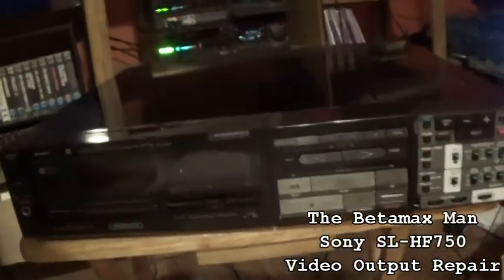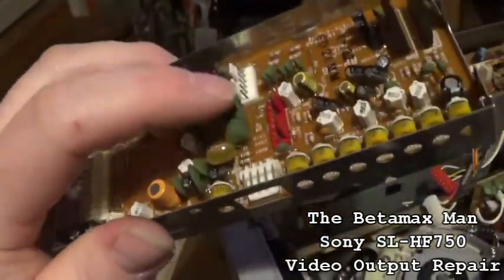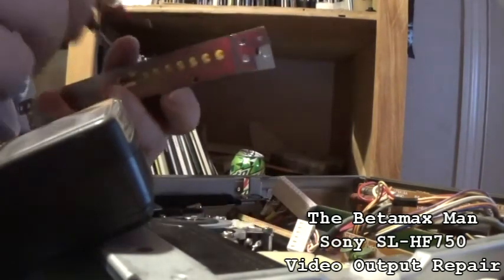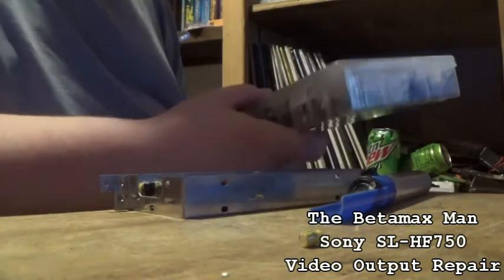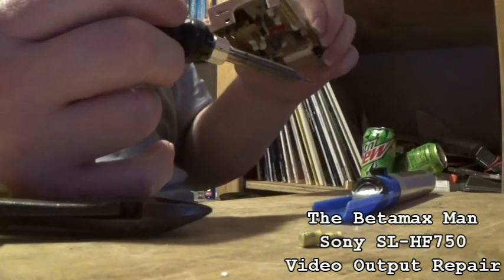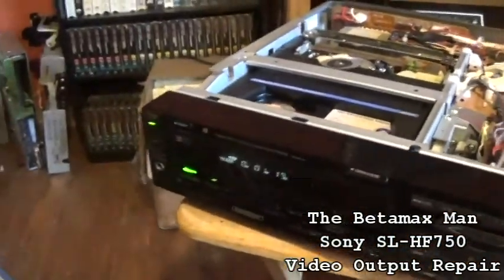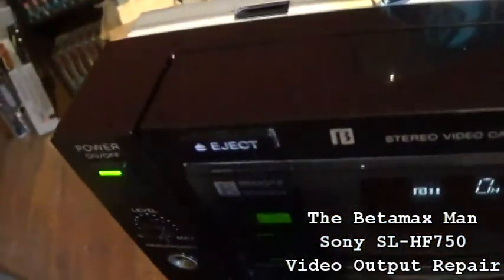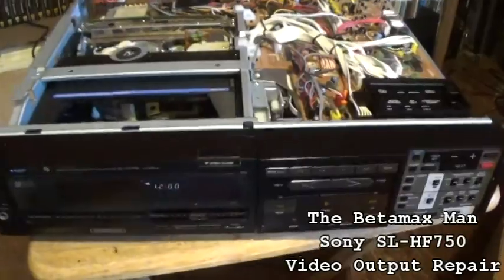Sony SL HF750 Repair Part 1 Video Output Repair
Another SL-HF750 for repairs this one has no video output so lets fix it. Enjoy This Video